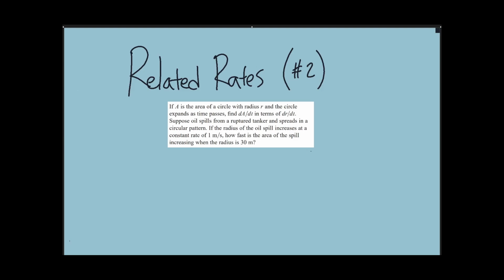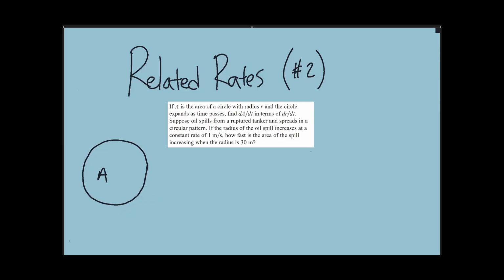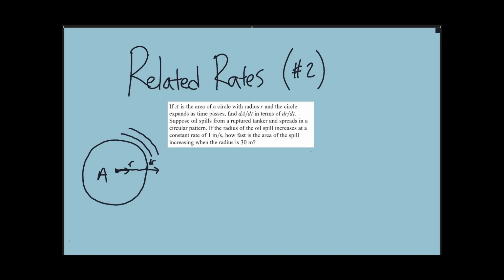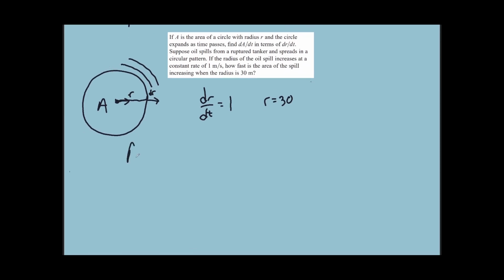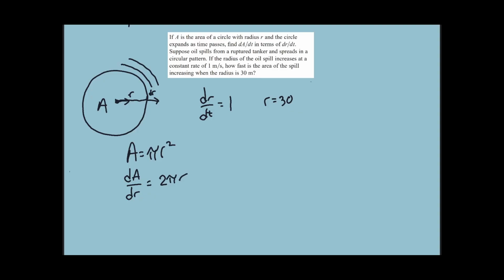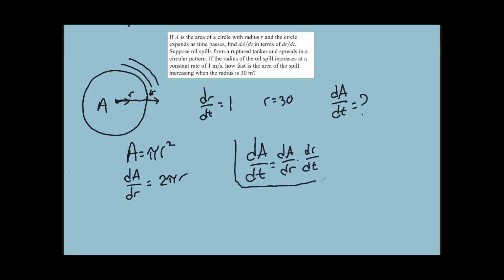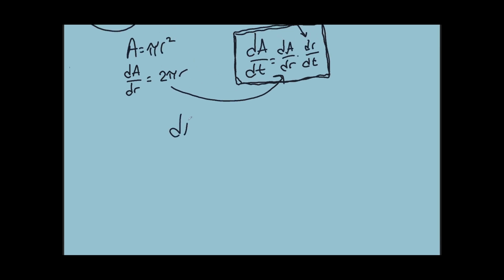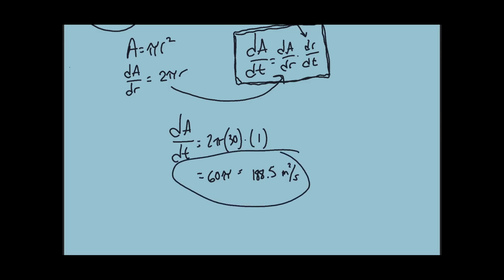Calculus Problems : Related Rates (#2)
Use related rates to determine dA/dt in terms of dr/dt for an expanding circle

"If A is the area of a circle with radius r and the circle expands as time passes, find dA/dt in terms of dr/dt. Suppose oil spills from a ruptured tanker and spreads in a circular pattern..."